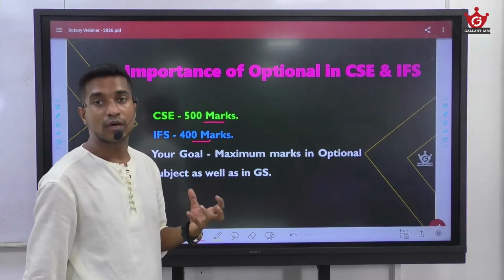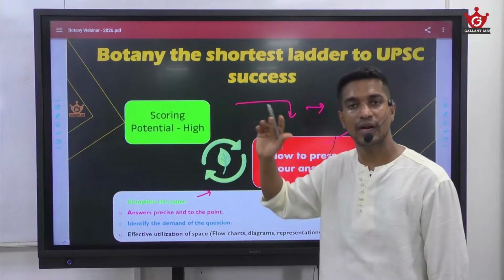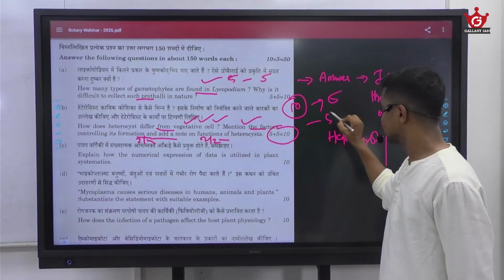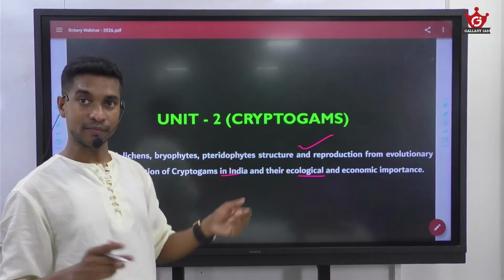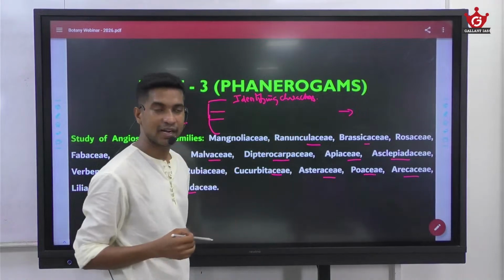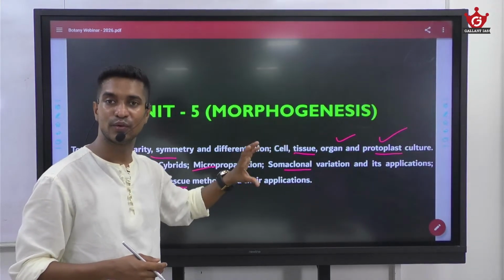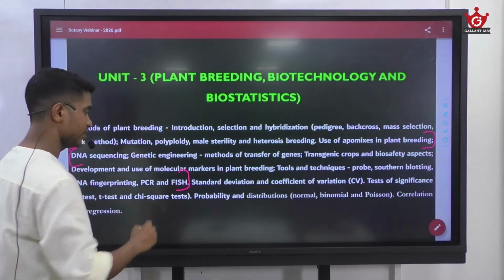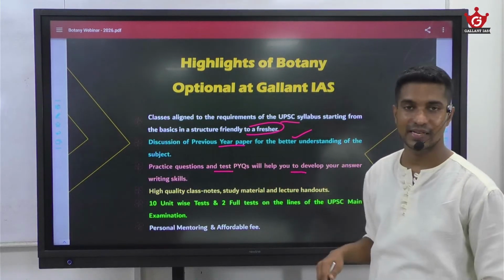Botany Optional | Choose your best optional | By Morison Job